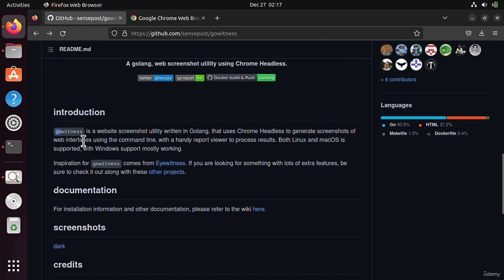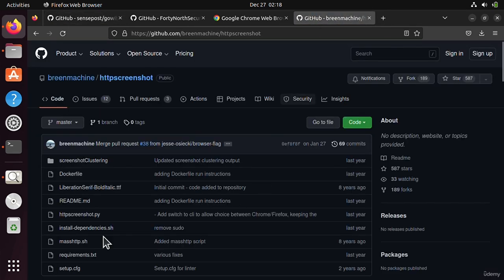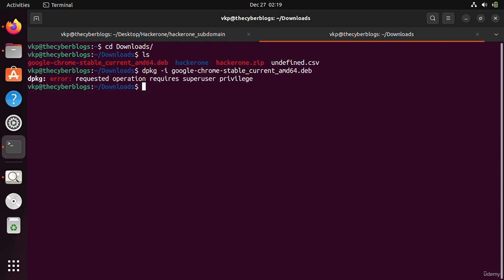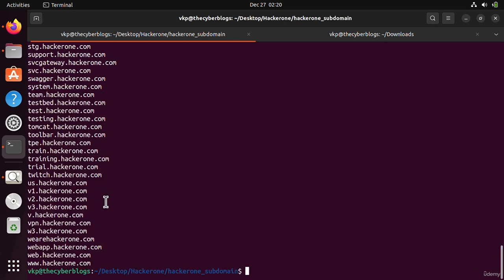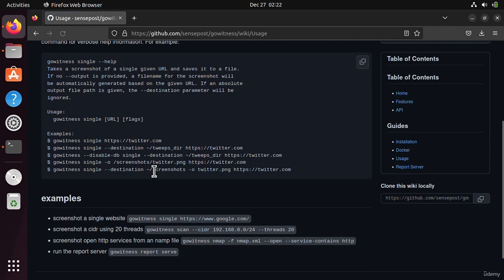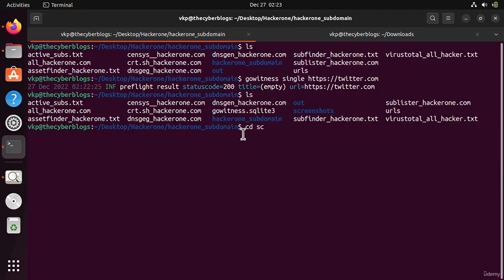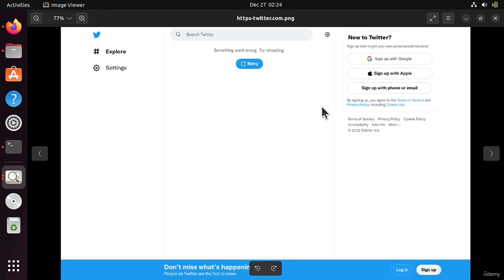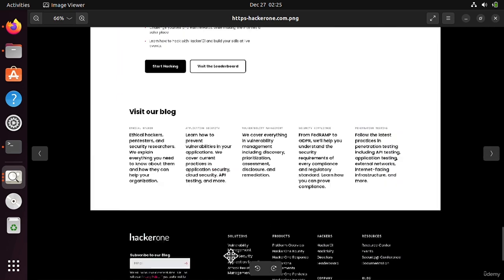How to Use the Gowitness Tool for Bug Bounty Hunting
In this video, we explore the Gowitness tool, a powerful asset for bug bounty hunters and web security professionals. Learn how to use Gowitness to automatically capture screenshots of websites, helping you quickly visualize the layout and identify potential vulnerabilities. We'll walk you through the installation process, configuration, and some practical examples of how to leverage this tool in your security assessments. Whether you're a beginner or an experienced bug hunter, this guide will help you incorporate Gowitness into your toolkit effectively.